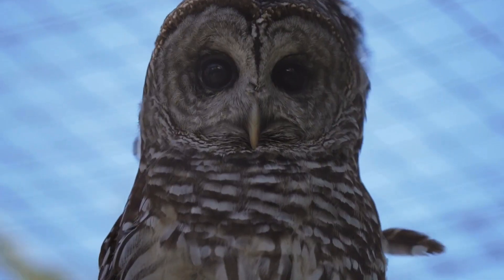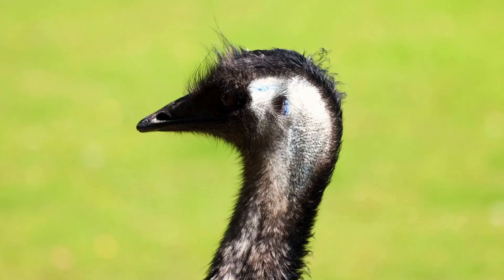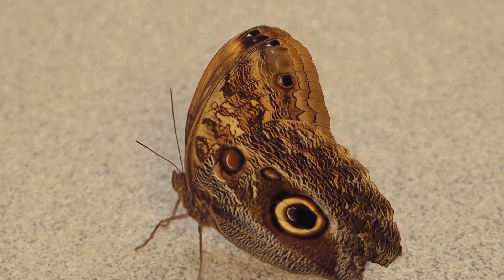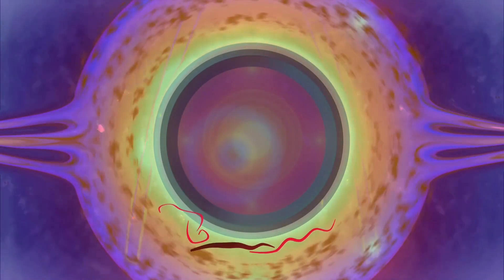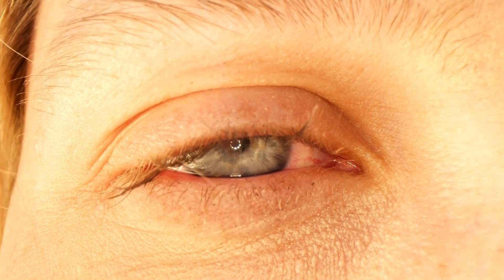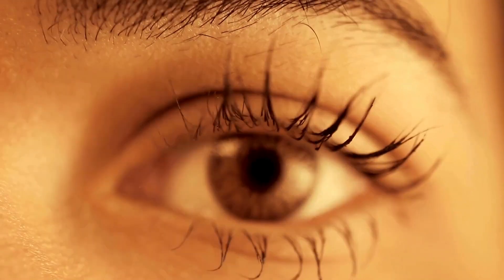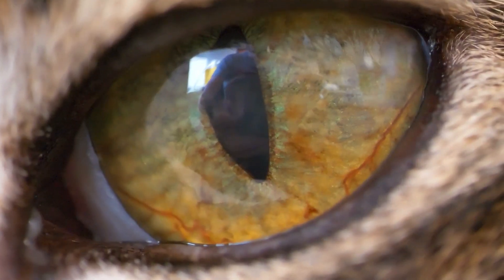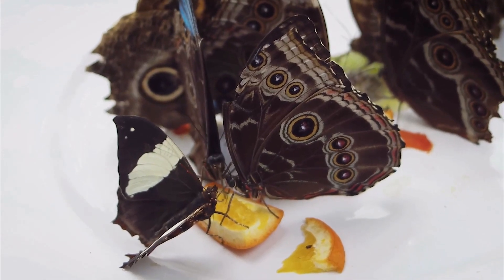How Many Megapixels Is Your Eye? The Truth About Human Vision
Is Human Vision Better Than a Camera? The Answer May Surprise You!
The Hidden Limits of Your Eyes: Are We Seeing Reality?
explores the limitations of human vision compared to digital cameras and questions the validity of a pixel-based analogy of vision. He compares the discrete nature of film narratives to the continuous flow of real life, arguing that life lacks the sharp resolution found in movies. The author uses the example of comparing the resolution of the human eye to the number of megapixels on a camera, ultimately concluding that human perception is a much more complex and subjective process than a simple pixel count would suggest. The article explores the concepts of the fovea, blind spots, and the role of the brain in constructing our visual experience. Finally, he emphasizes the continuous, unsolvable nature of real life, in contrast to the neatly packaged narratives of movies.